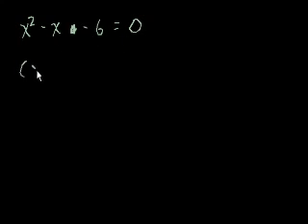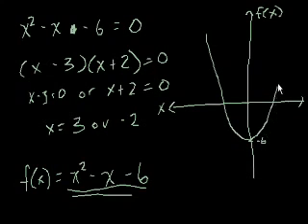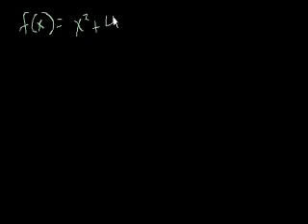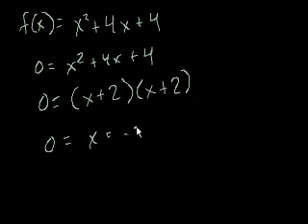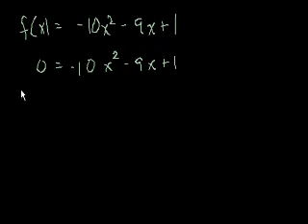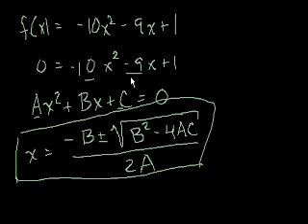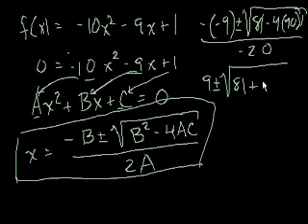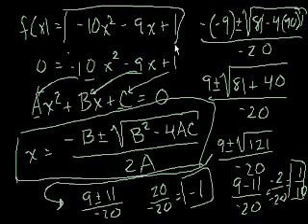Introduction to the quadratic equation